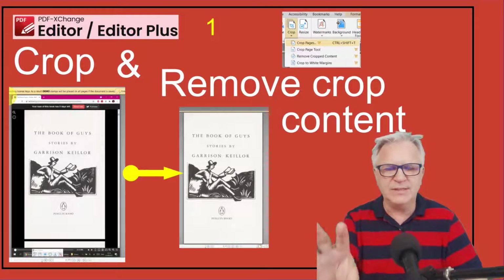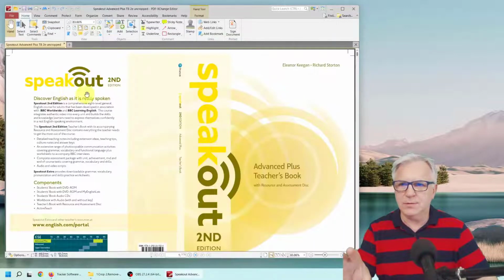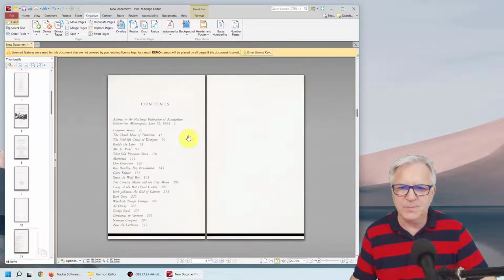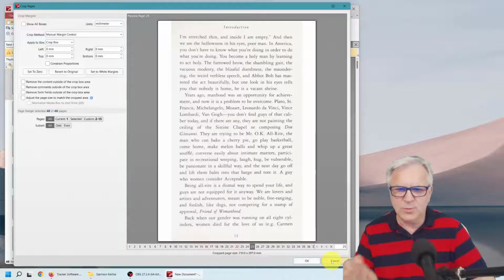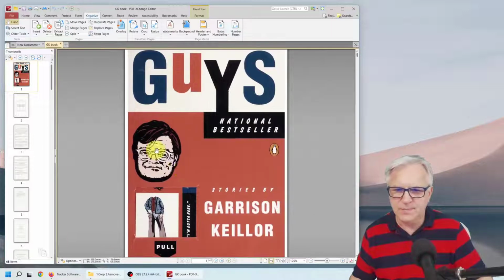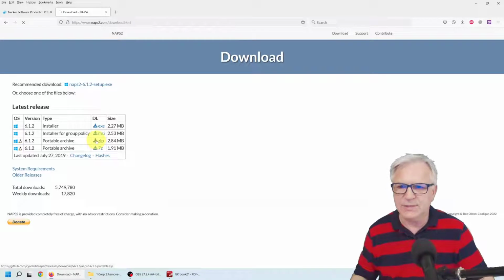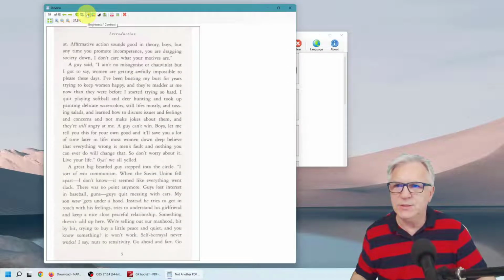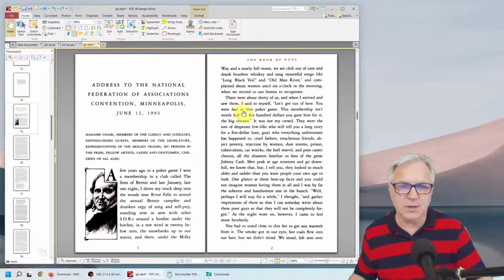Crop, Resize, OCR - pdf (for FREE)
Learn how to crop and removed the cropped content, resize your PDF to A4 or any other size, and OCR your PDF's for free using a free portable software called PDF exchange. No need to upload your large file to some Internet server which can take hours sometimes to do; simply use this software on your PC to create and edit any PDF for free.

0:00 Intro
2:21 Download pdf-xchange
4:45 Add pdf
6:35 Page view type
7:17 Crop pages
10:12 Delete crop content
11:01 Resize to A4
14:20 Print as pdf
17:54 OCR text
19:57 Darken text of book